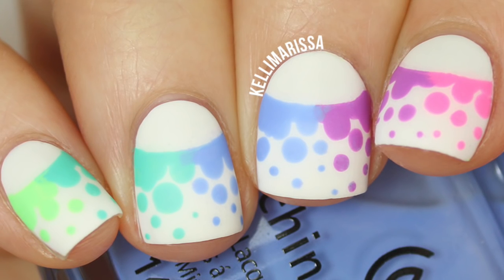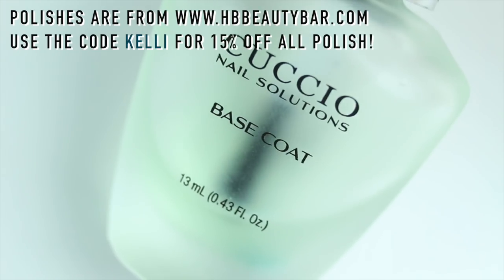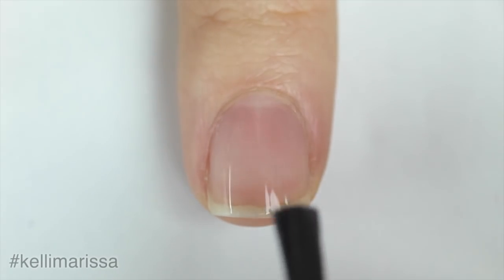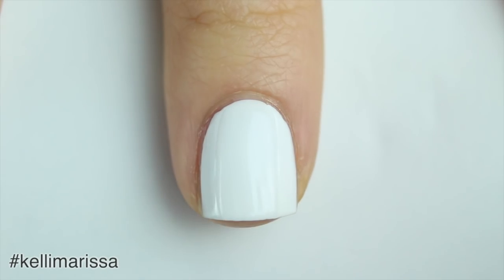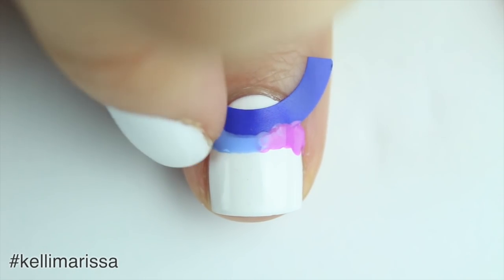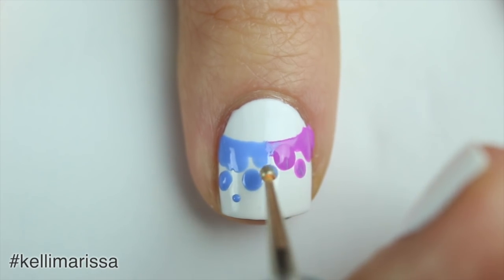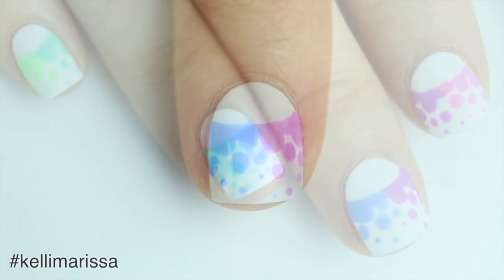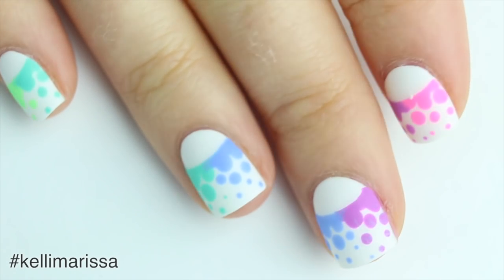Funky Rainbow Dotticure Nail Art DIY || KELLI MARISSA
Hey guys! I am finally sharing my nail art tutorial for the funky rainbow dotticure nails I had in my rainbow eye makeup video :) I hope you enjoy it - it's definitely unusual but I loved how it looked! Make sure you check out the eye makeup video too

MY CLEANUP BRUSH (only $1!!)

GET SOCIAL!!